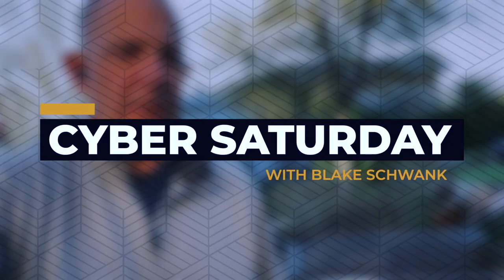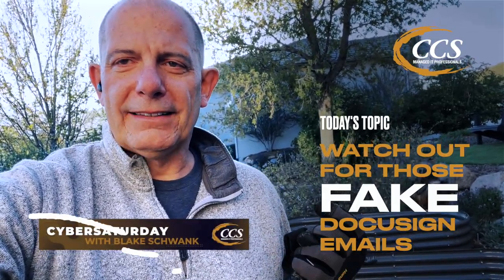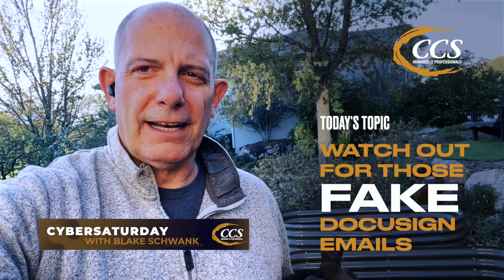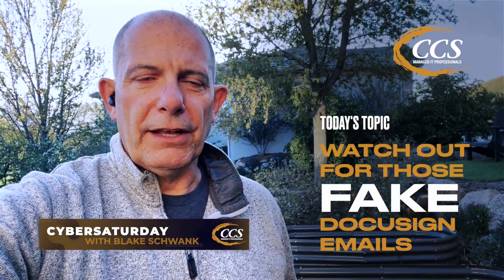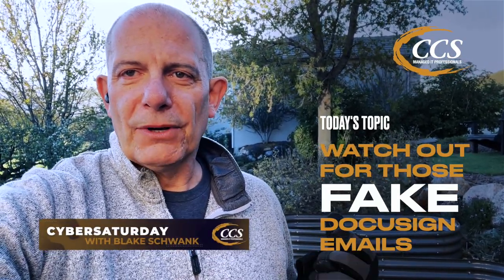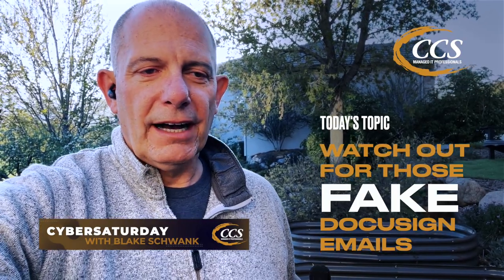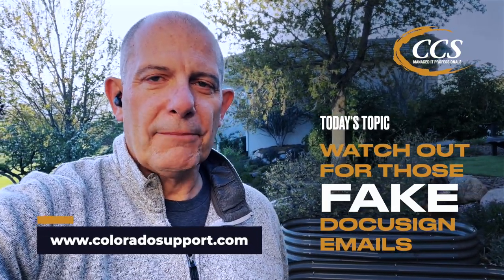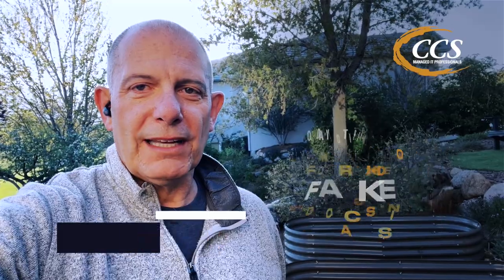Watch Out!!! Colorado Springs Businesses Almost Fell For Fake Docusign Email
Warning: Colorado Springs businesses narrowly dodged a phishing scam masquerading as a DocuSign email. Vigilance is key in the digital realm, especially when handling documents requesting personal data. Recently, an alarming incident unfolded where a seemingly innocent click on a DocuSign link could have jeopardized client security.

Thankfully, the recipient detected and reported the phishing attempt promptly, preventing potential data compromise. This is a stark reminder to scrutinize emails bypassing spam filters, which may pose significant threats. Always verify sender addresses before engaging with suspicious documents or links received via email. Timely actions can thwart potential breaches, highlighting the necessity for heightened awareness in today's interconnected world.

Assistance and resources are readily available to those seeking guidance on fortifying online security measures or responding to suspicious digital communications to combat such illicit schemes.